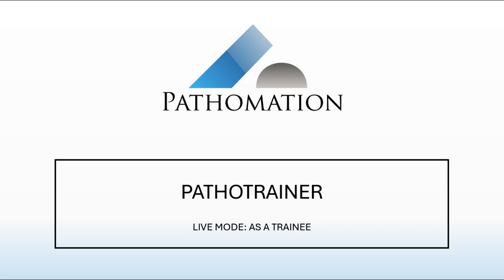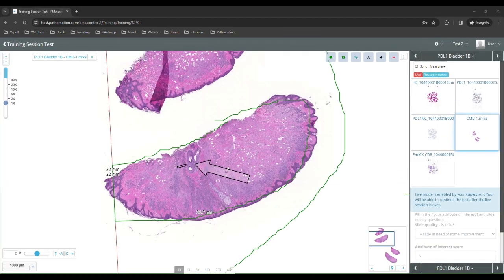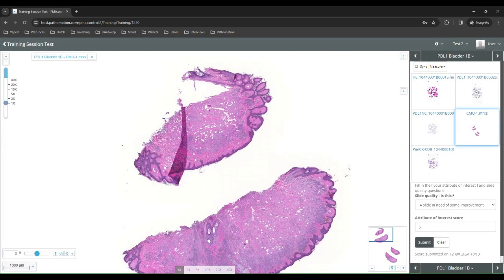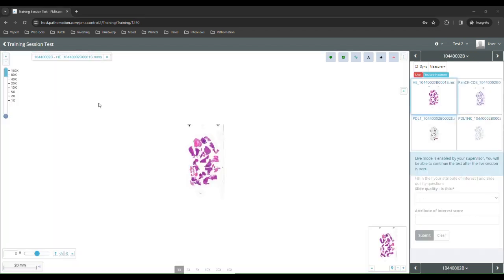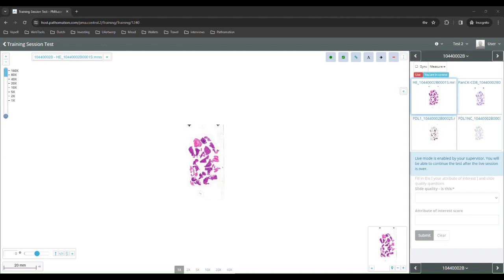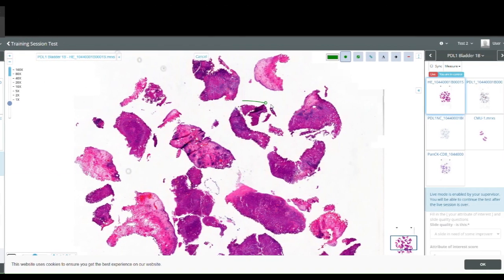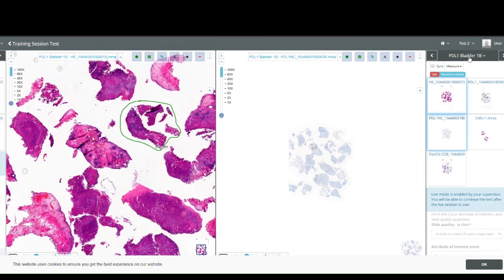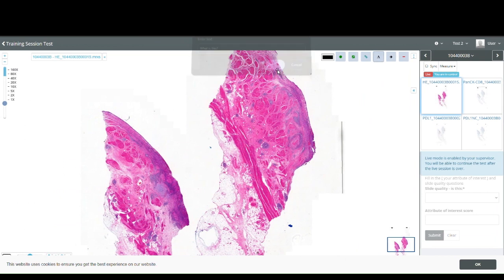Pathotrainer: Live Mode as a User - the true multi-head microscope experience, reimagined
Get the true multi-head microscope experience from anywhere in the world, reimagined and improved with Pathotrainer.
This video will show you from a User's perspective what happens when the session supervisor turns on Live mode during a training session so you can view the same slide together.

Additionally, the video illustrates the 'User Take Over' feature. When turned on by a supervisor, User take over allows everyone in the training session the ability to navigate the slide, make annotations, and even open new cases collaboratively.